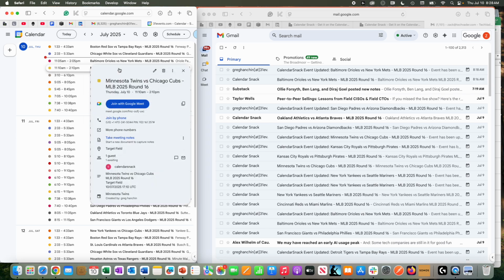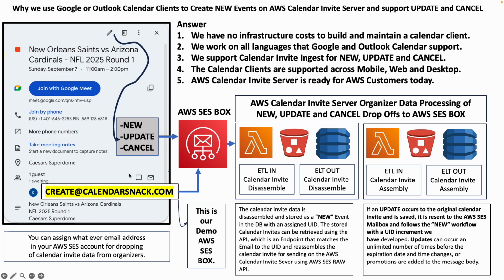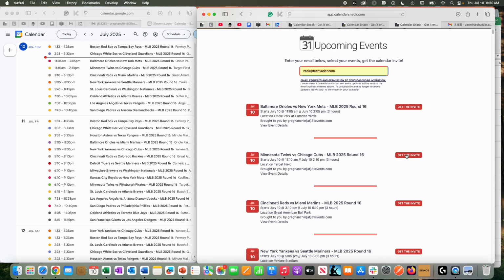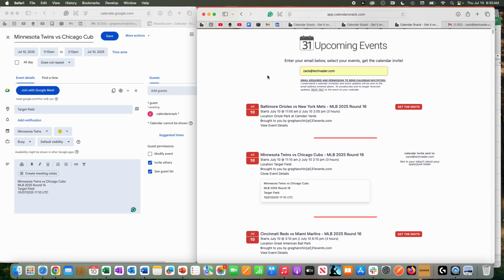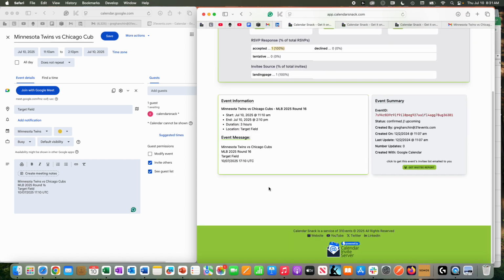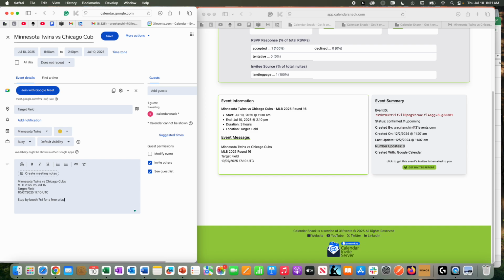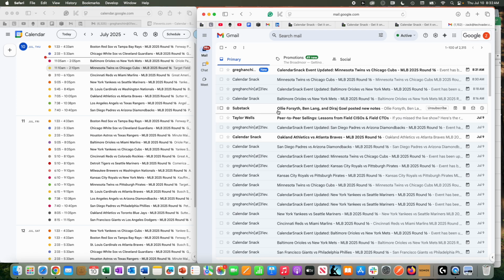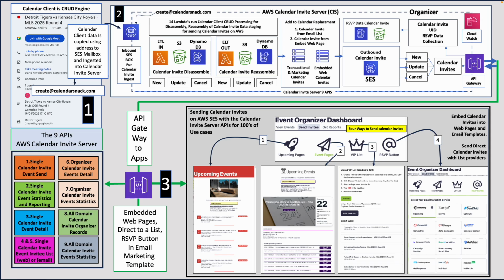AWS Calendar Invite Server - How Calendar Invites are Updated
How are Calendar Invites updated in the AWS Calendar Invite Server from the Organizer's and End User's perspectives?